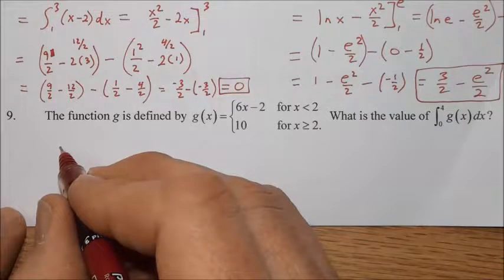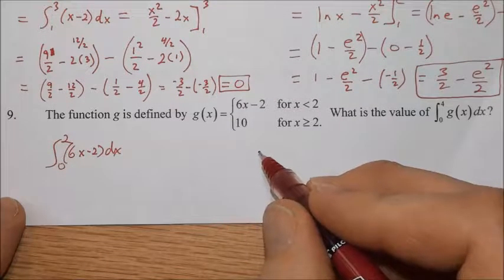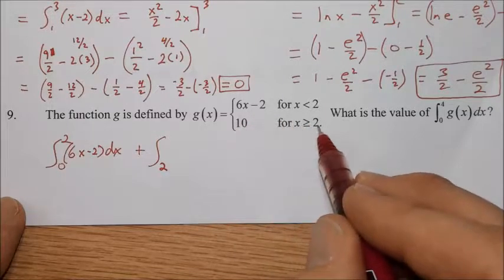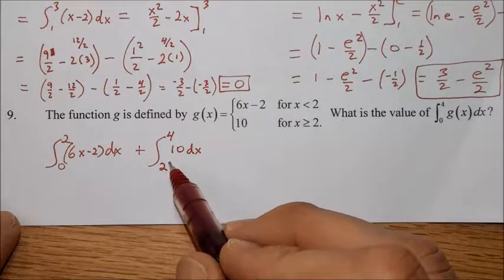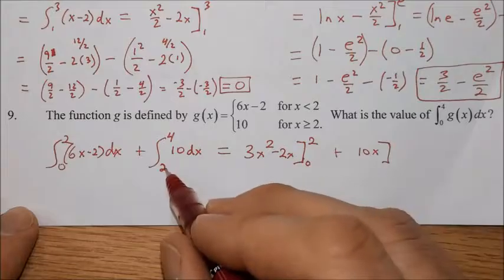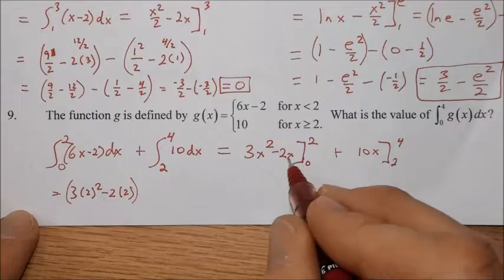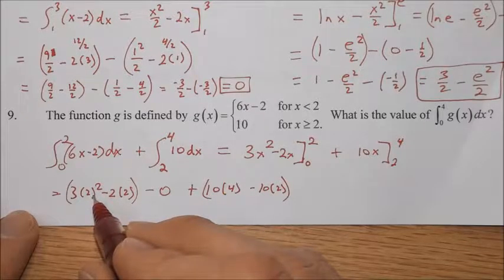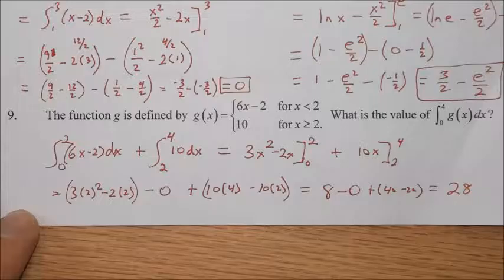FT of C Definite Integrals Assignment #9